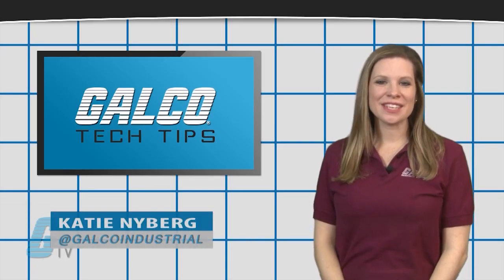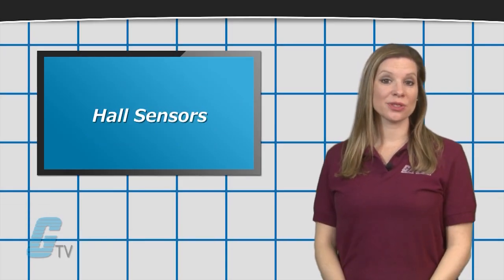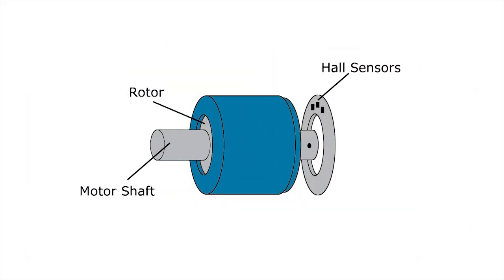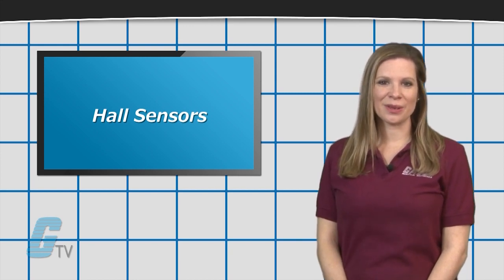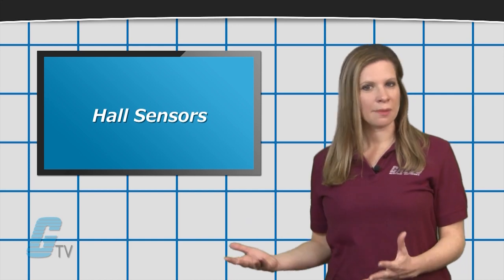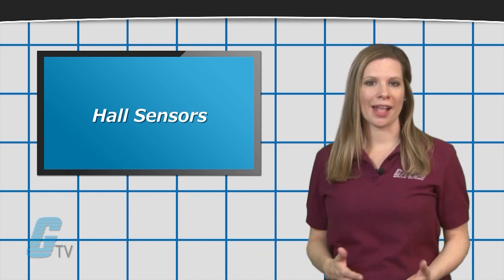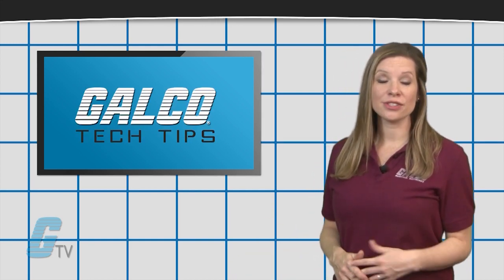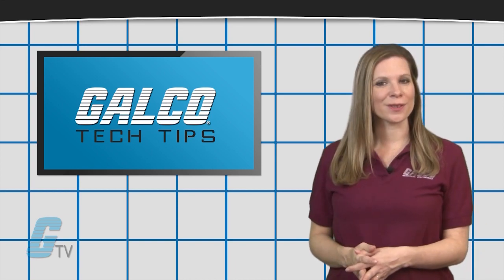Hall Sensors - A GalcoTV Tech Tip | Galco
"Hall Sensors (or Hall-Effect Pickups)", presented by Galco TV.